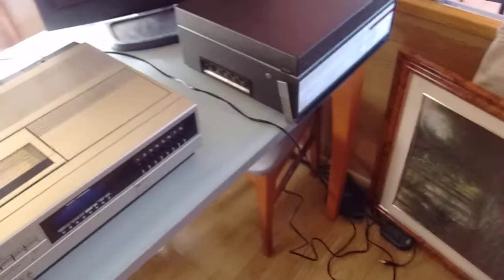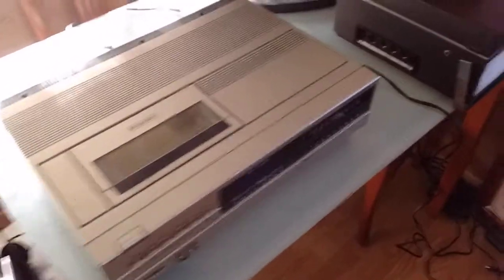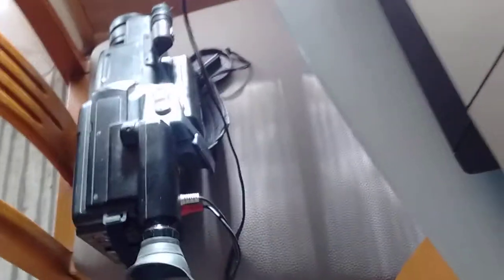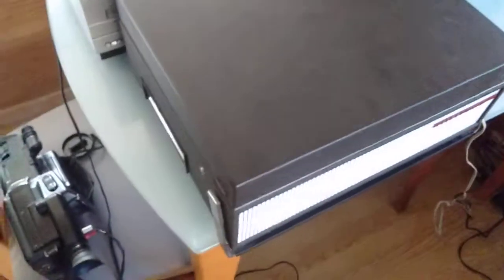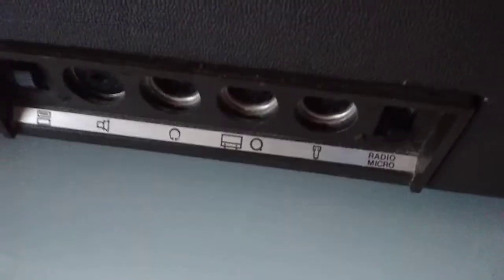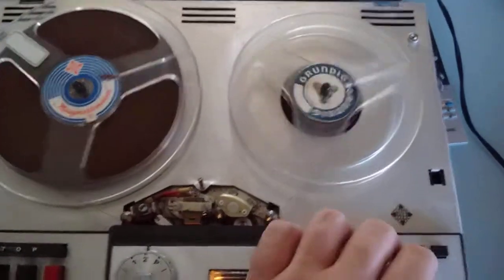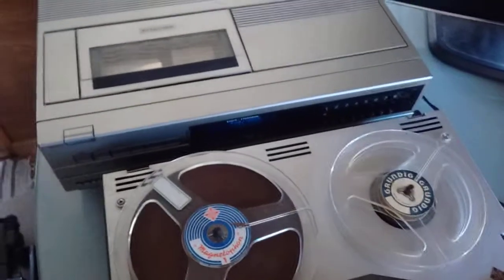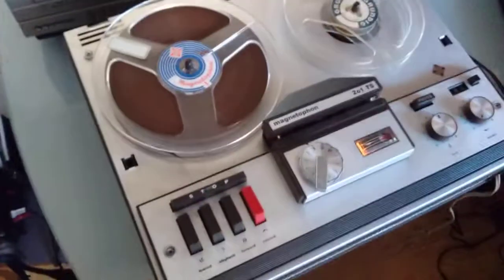Thrift Store Finds And Extreme Rant 5/20/2017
Extreme rants ahead! Proceed with caution. I'm serious about the fidget cube thing, buy me one.